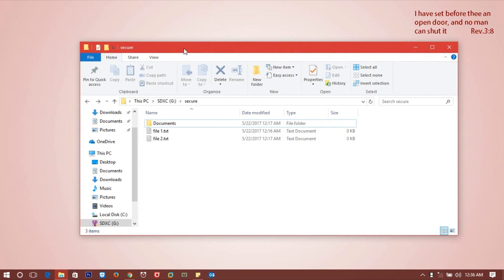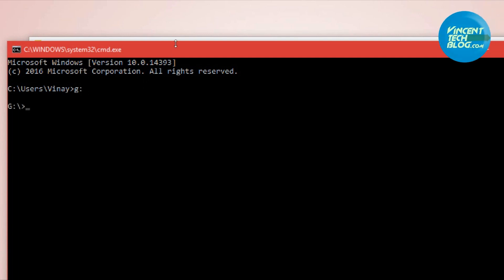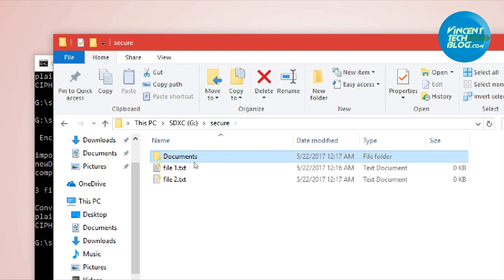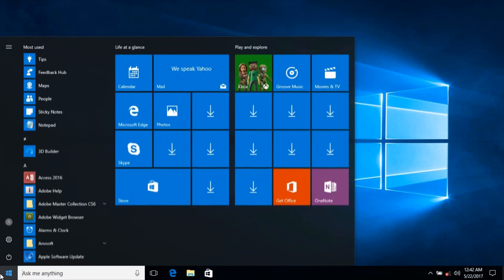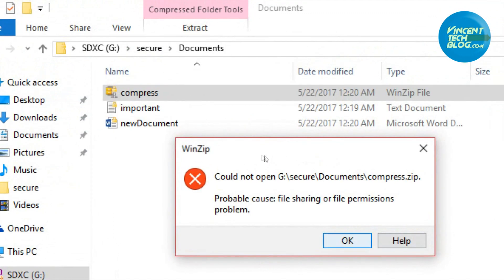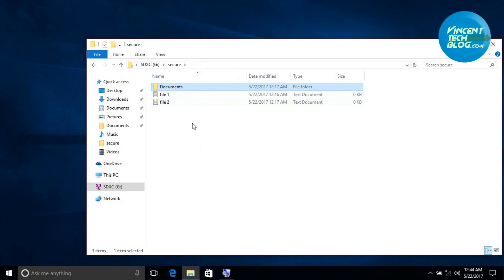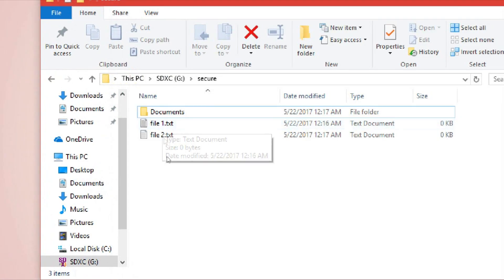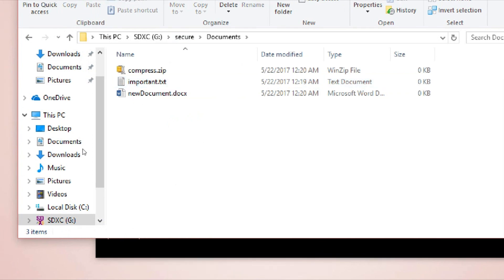How to Encrypt & Decrypt Files or Folders Using Command Prompt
Get Certified with the Security Course 🔒 on Udemy for free $0